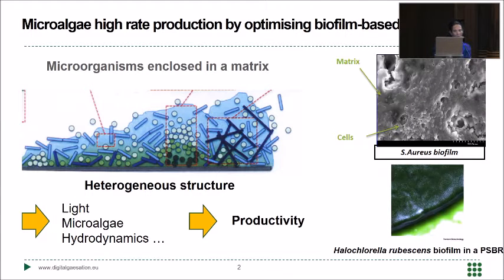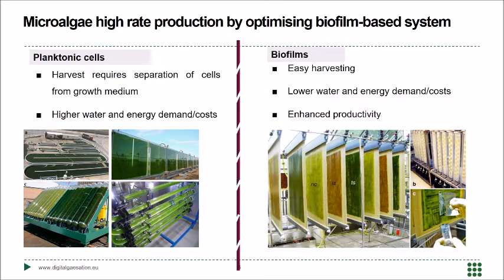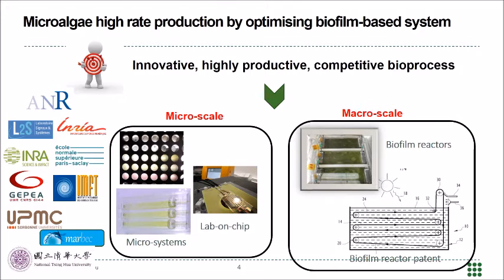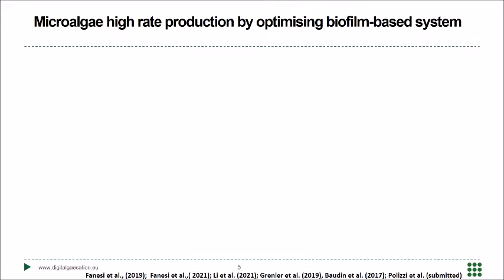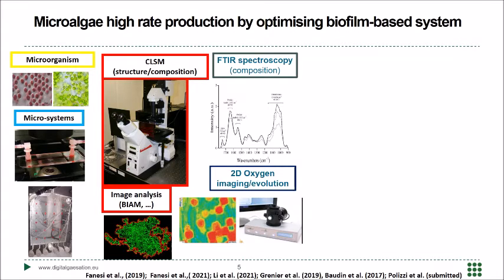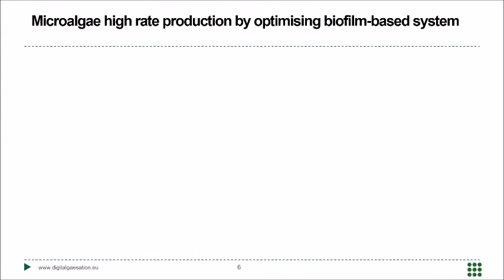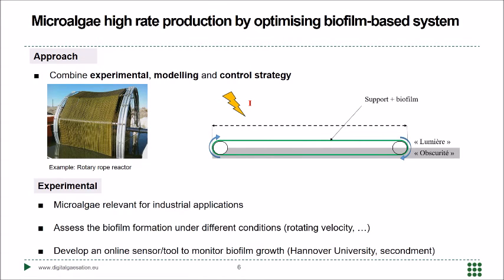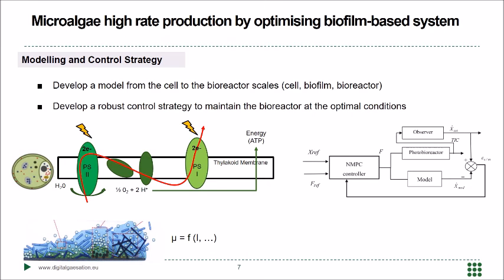The Digitalgaesation Project: ESR12 presentation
Filipa Lopes presents ESR12 project: Microalgae high rate production by optimising biofilm-based system.